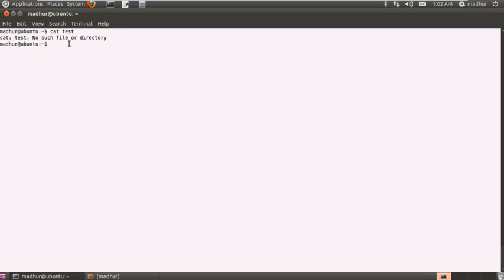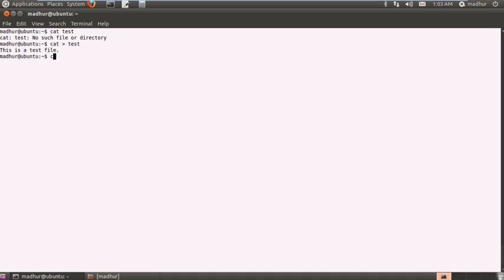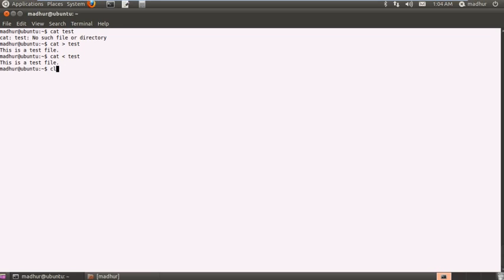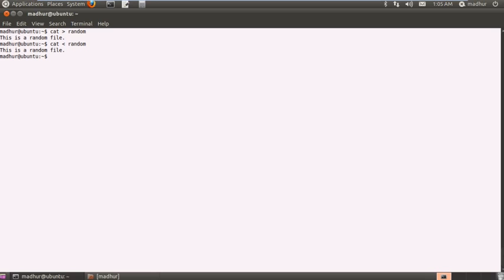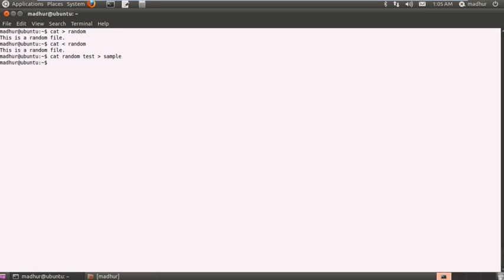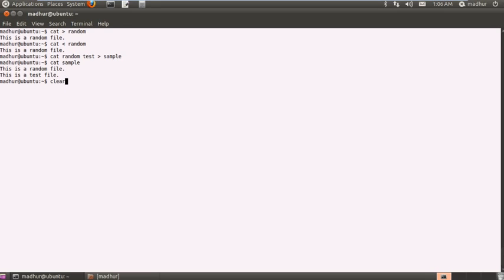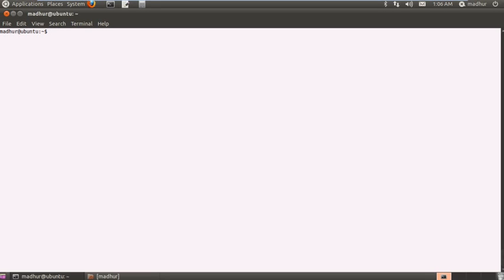Shell Scripting Tutorial 5 Text Files Create, Merge & Play‬ YouTube